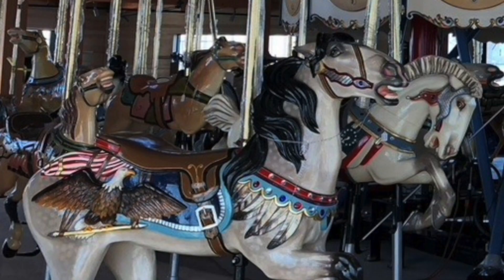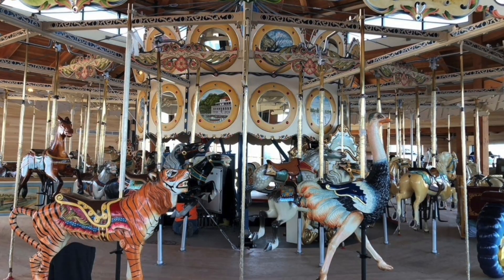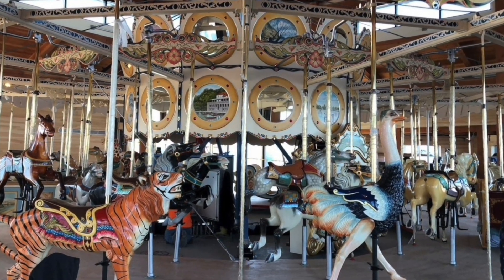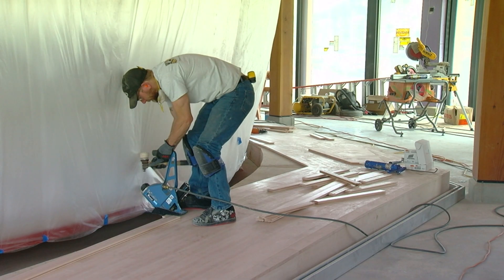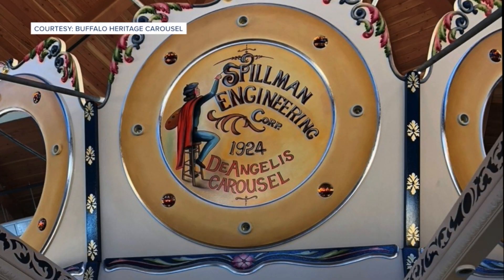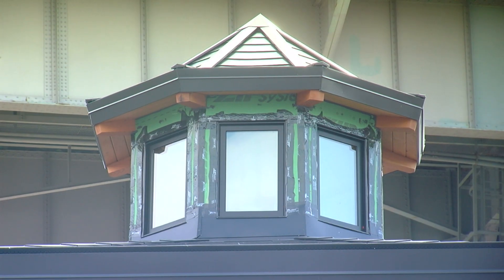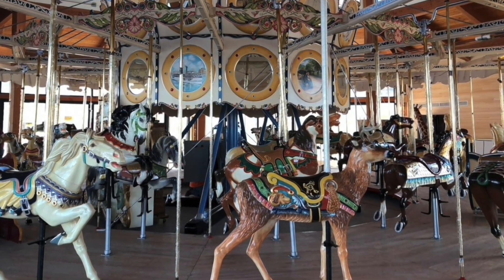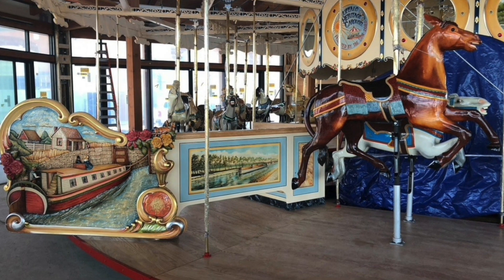Buffalo canalside carousel